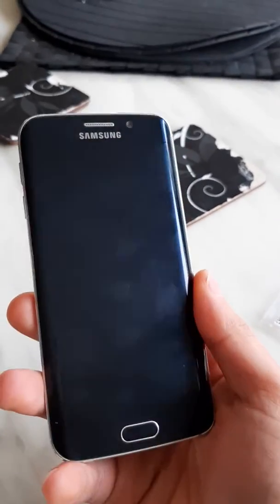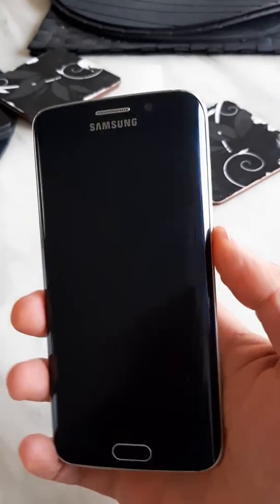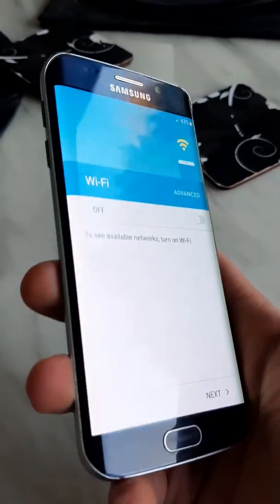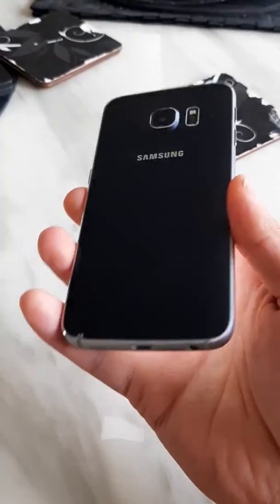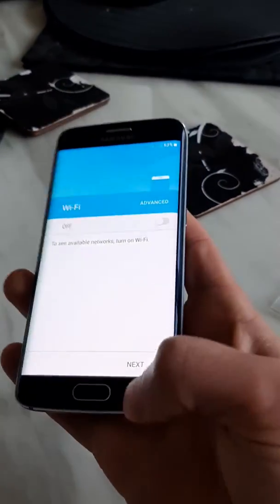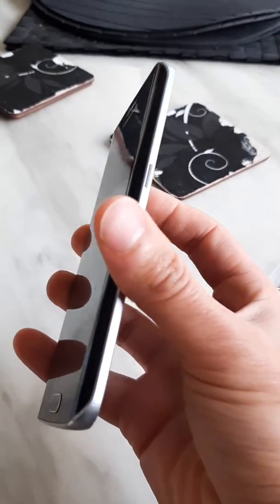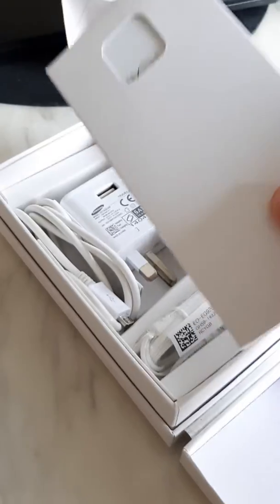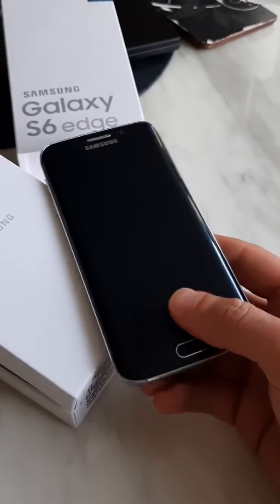Samsung galaxy S6 Edge 32 gb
Phone for sale.